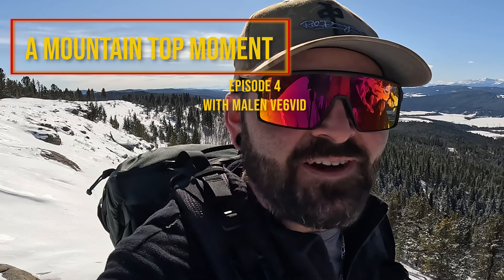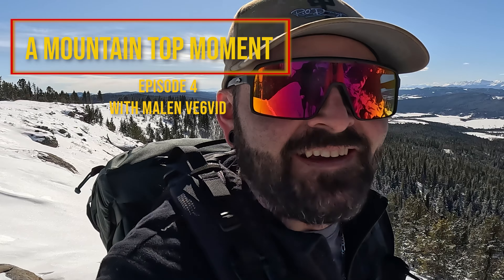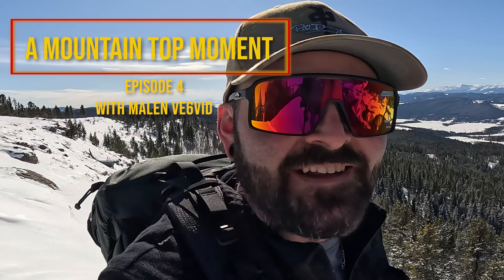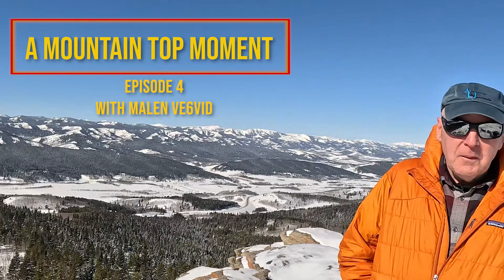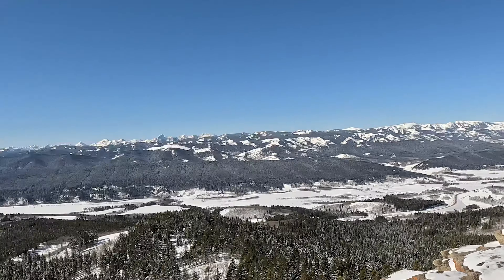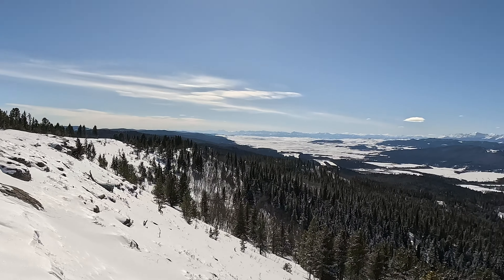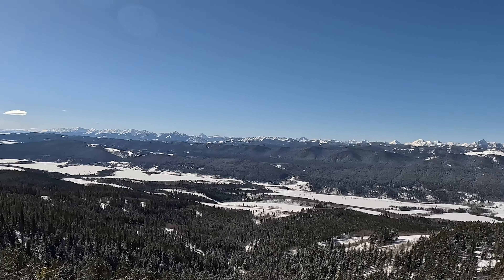Summits on the Air, Mountain top Moment episode 4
Malen speaks about EFHW antennas and Dipoles.